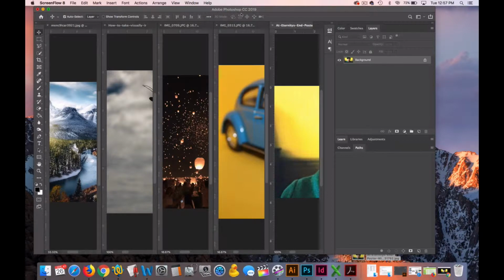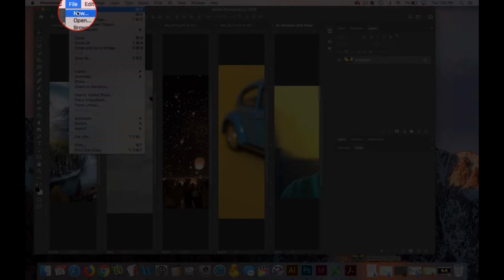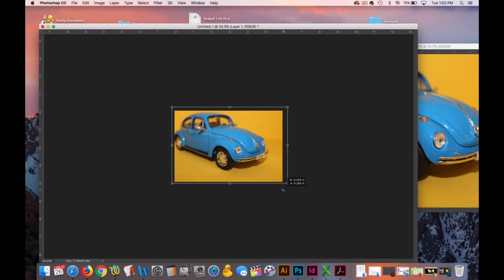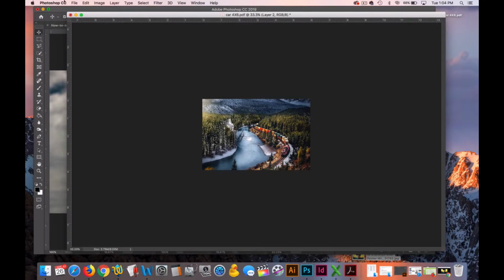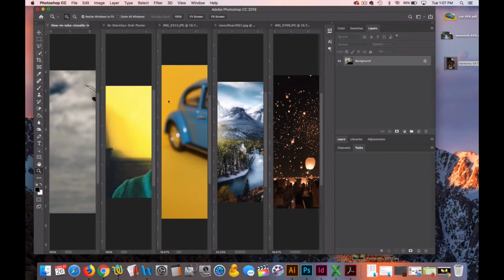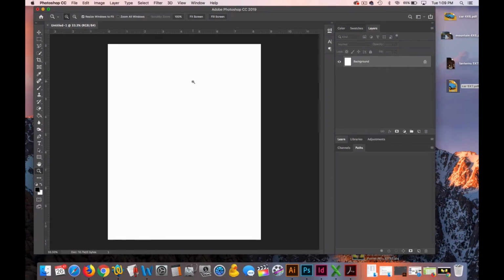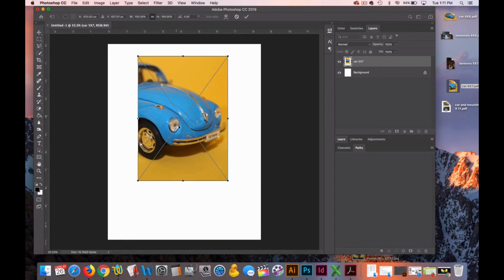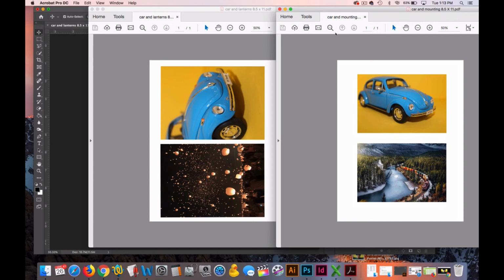Printing: Size, Resultion, and Adobe Acrobat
This video describes how to format photographs or other images for efficient printing. It examines Dimensioning, Resolution, and using Adobe Acrobat for printing.